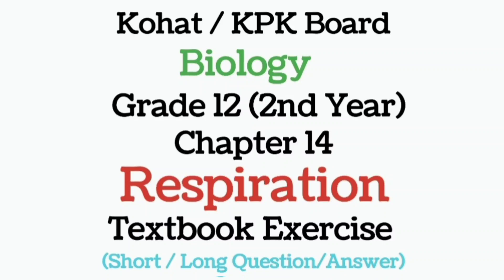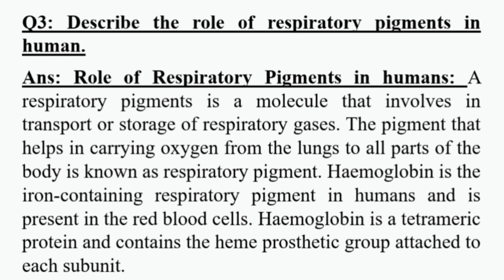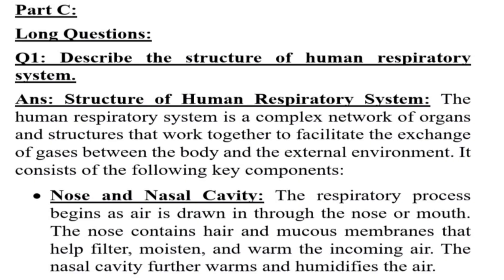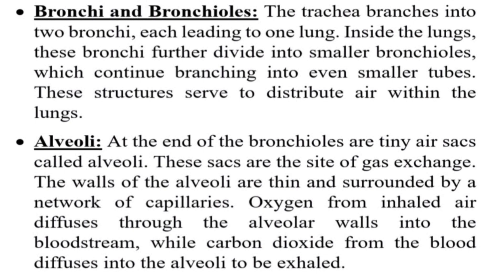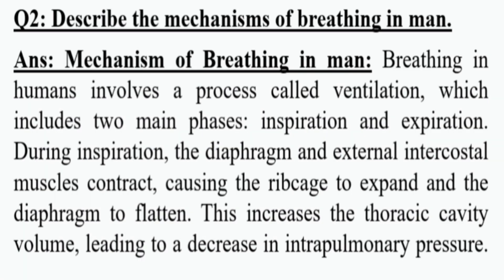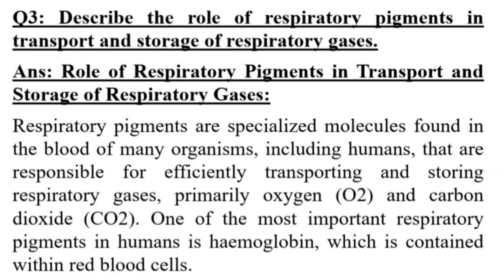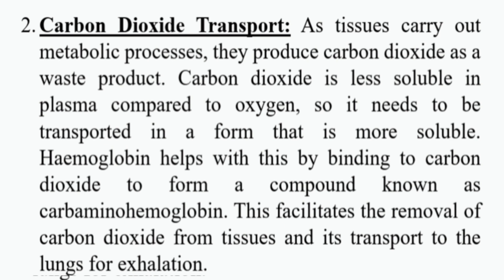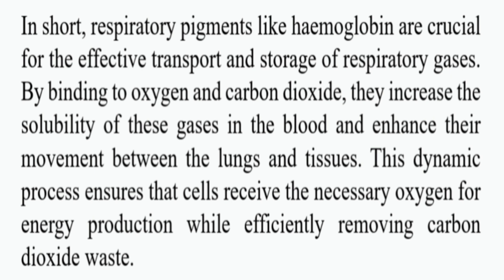Biology Class 12 | Chapter 14 | Respiration | Kohat/KPK Board | 2nd Year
In this video we’ll walk you through:
- Respiration
- Respiratory system
- Textbook Exercise Chapter 14

Here is the link of 2nd Year Biology Chapter 14 Respiration Notes (Kohat/KPK Board)

Our channel is about education. We cover lots of educational stuff such as textbook exercises, English Grammar and Motivation topics.